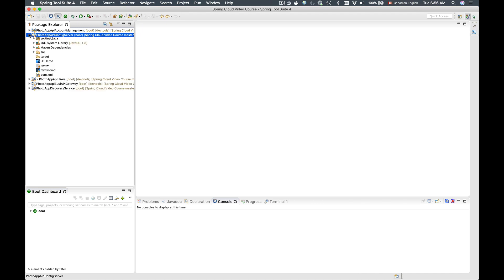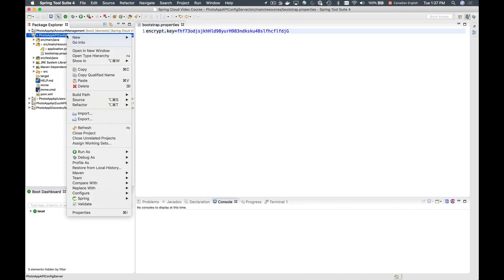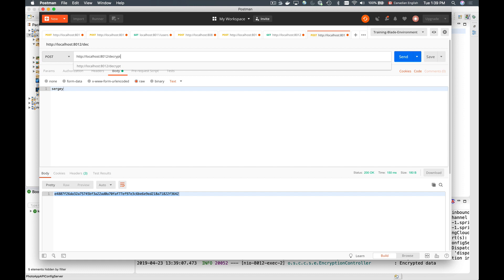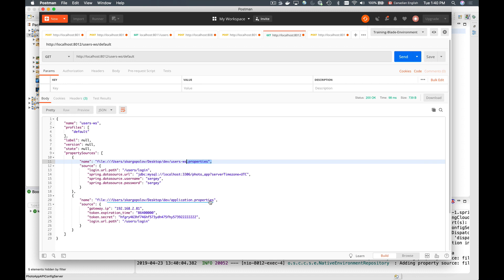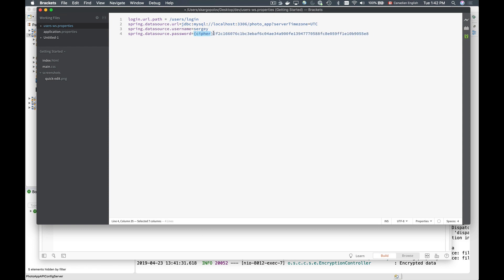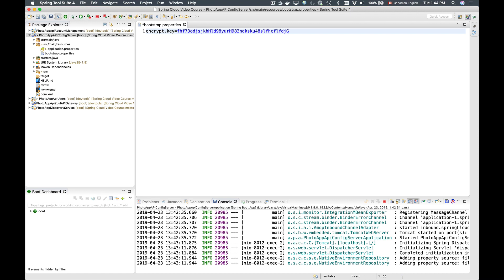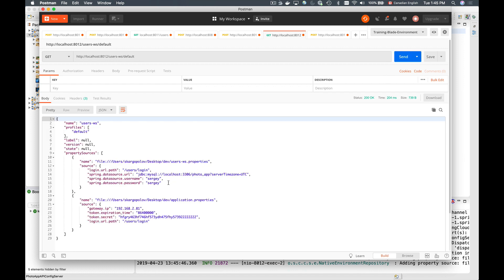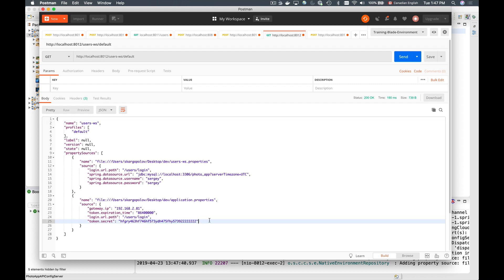Spring Cloud Config Server - Symmetric Encryption and Decryption.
In this video tutorial you will learn how to use symmetric encryption to encrypt configuration properties served by Spring Cloud Config Server.

You will learn how to use symmetric encryption to encrypt and decrypt application properties.